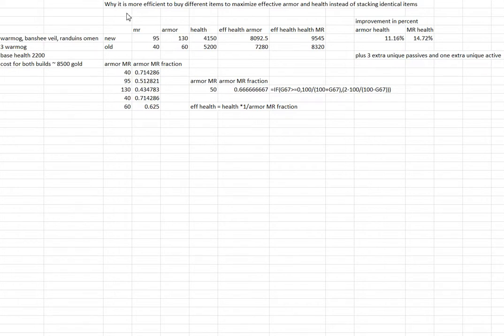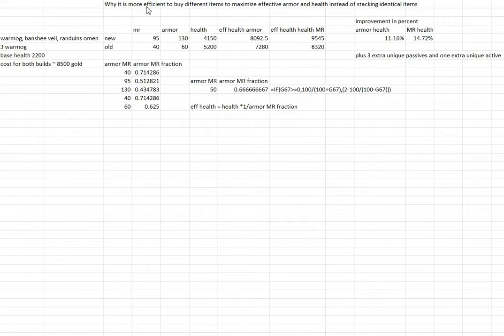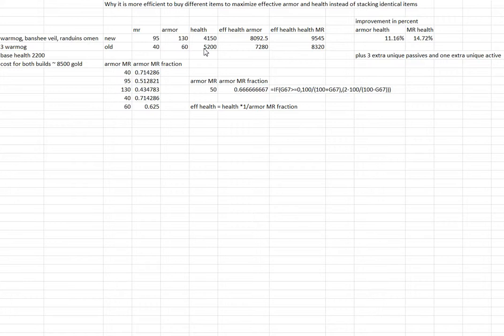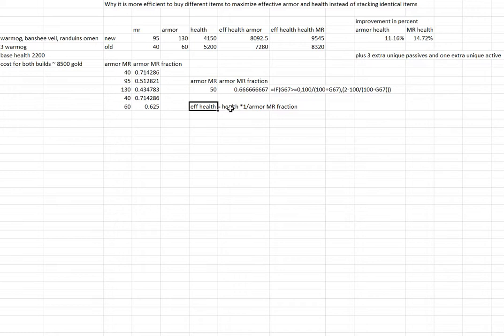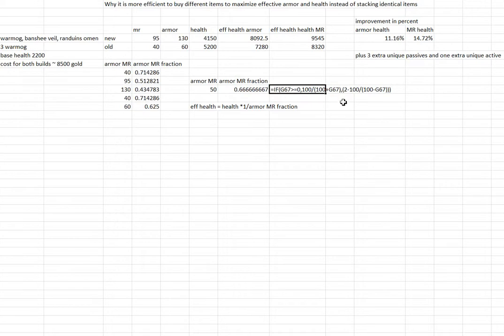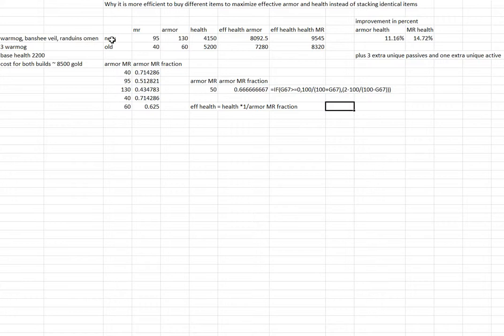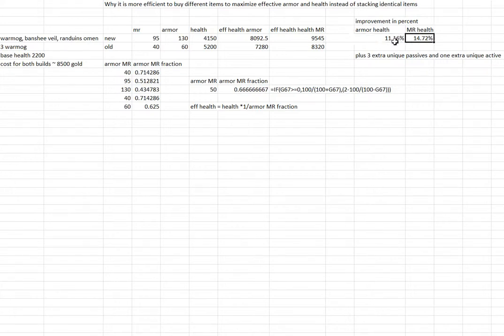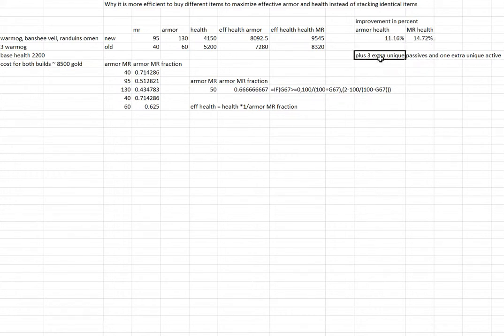How to maximize your effective health and armor for the same cost League of Legends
This video shows that stacking defense items is not the most efficient way to improve your effective health.  Picking different items gives over a 10% increase in effective health as well as 4 unique actives and passives for almost the same cost.